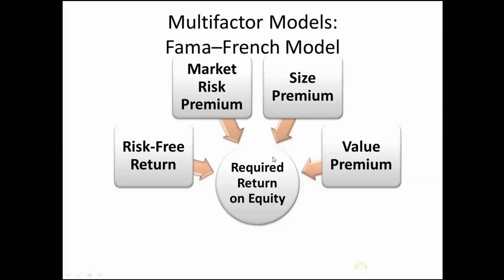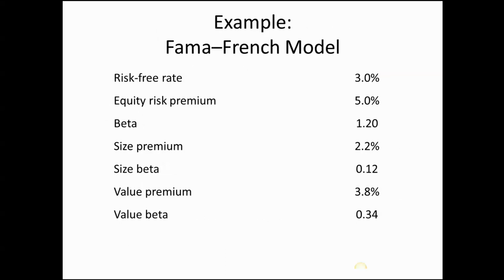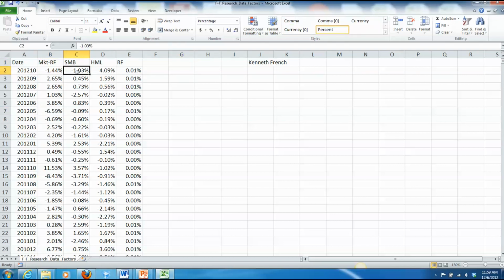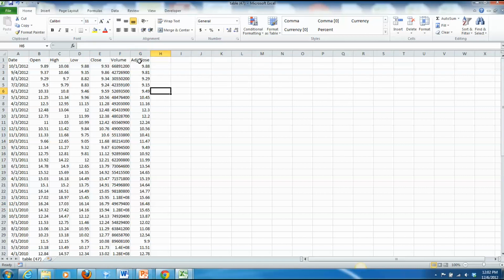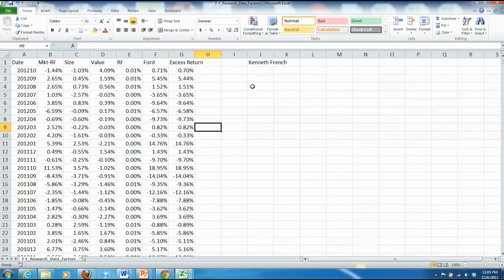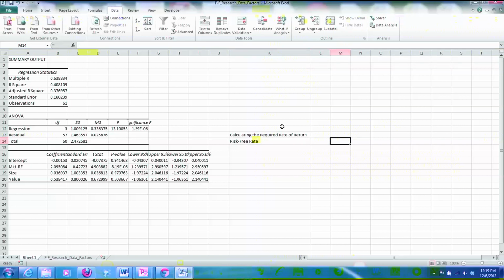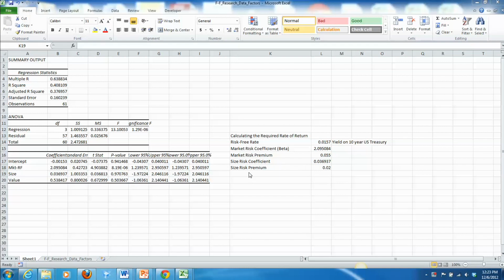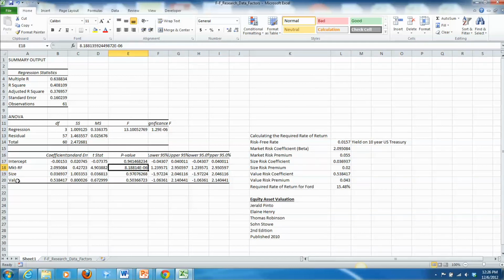Fama French 3 Factor Model